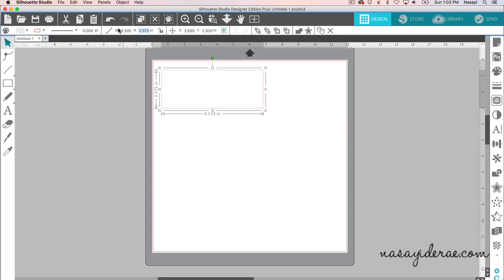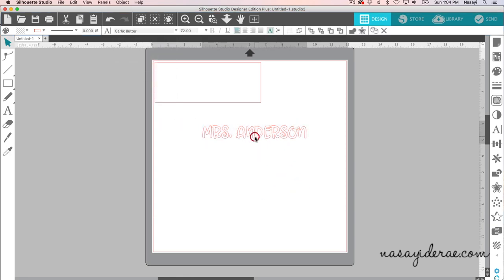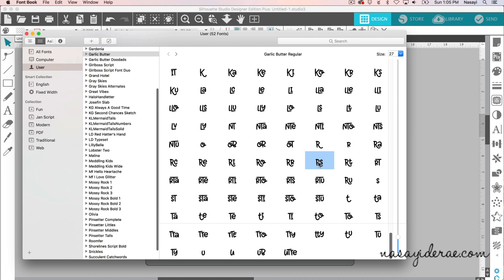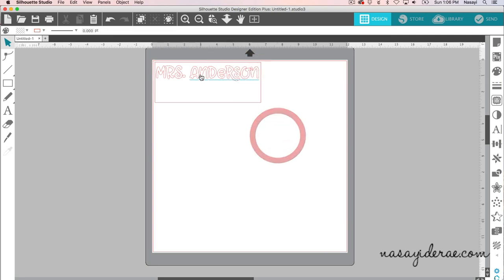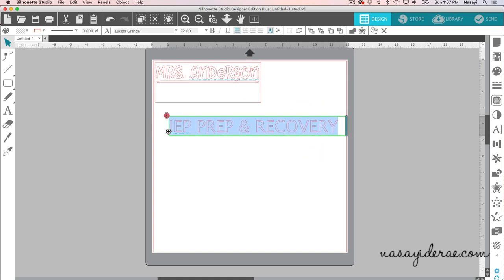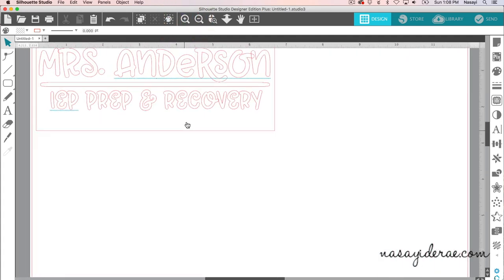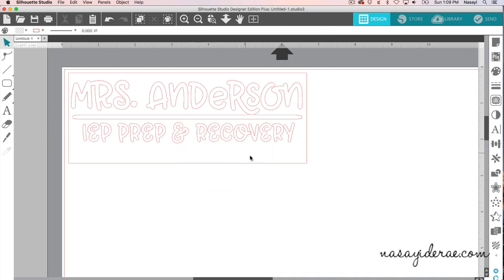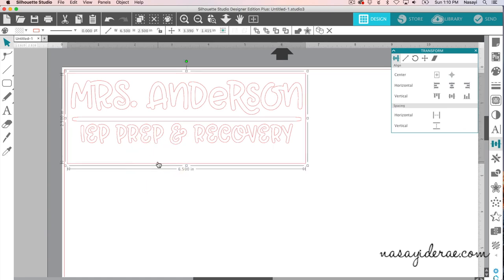Personalized Water Bottles | Silhouette Sunday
Today I have an easy stainless steel water bottle project. These can be personalized with a name or favorite saying. It's the perfect project if you're a beginner! The font used in this video can be found

To get to the "fancy" parts of the font used, I had to change some settings in Font Book. If you're using  Windows, you can do the same thing in Character Map.